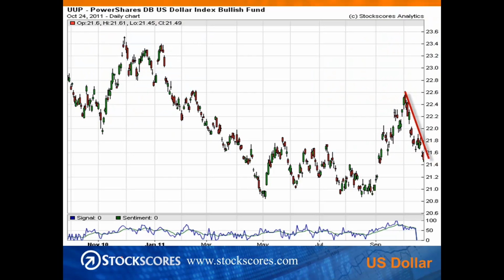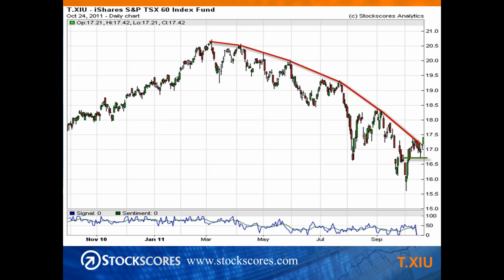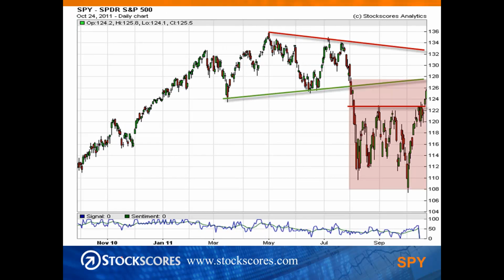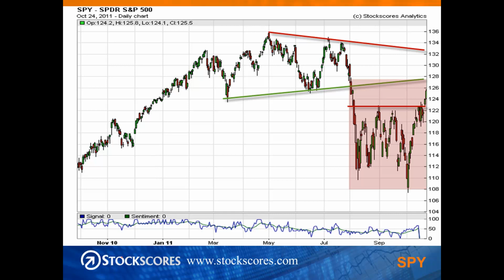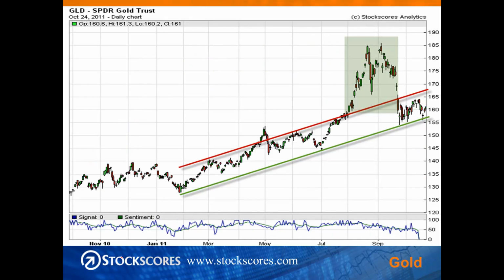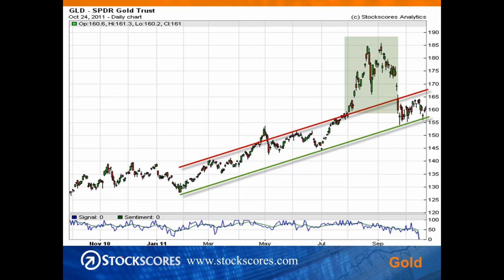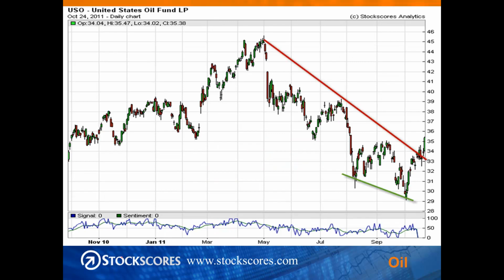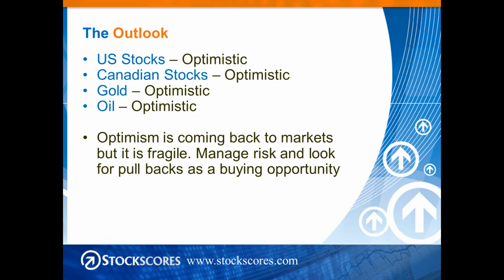StockScores Market Minutes for Oct 24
stock trading, etf trading, market analysis, etf, nyse, nasdaq, tsx, gold, oil